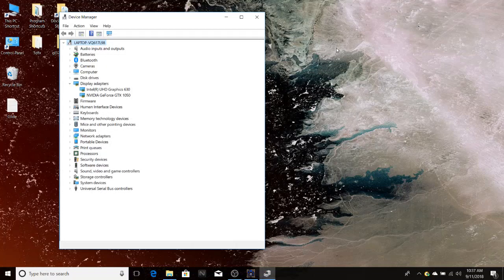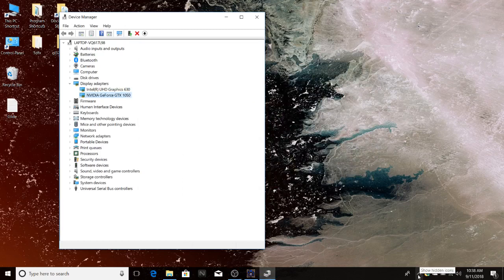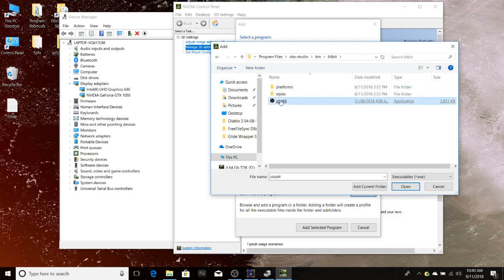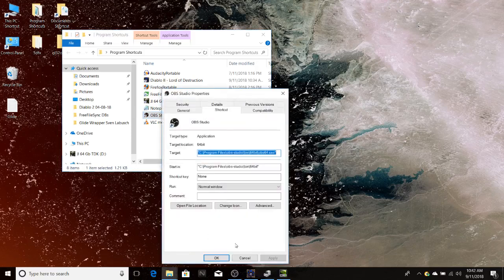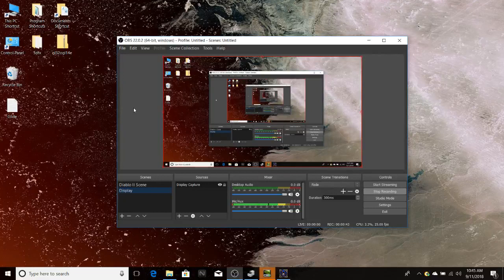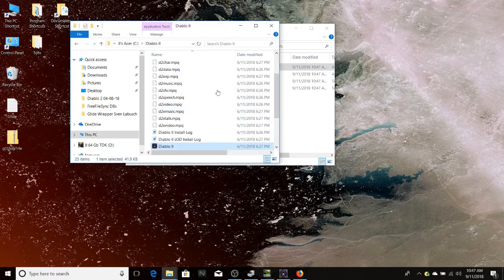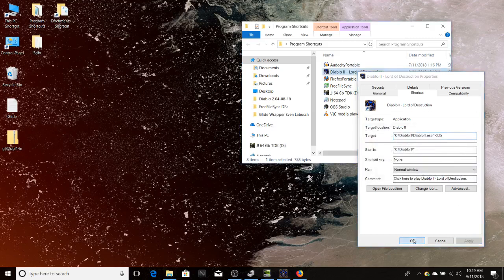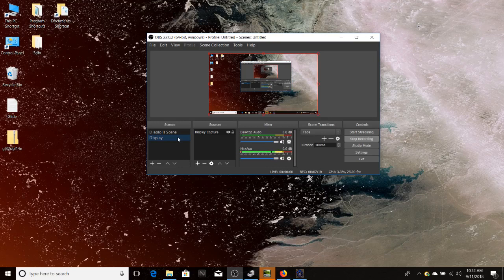Diablo 2 - Recording from OBS on a laptop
I have just bought a new laptop and I had a lot of trouble getting OBS to record Diablo 2. Here is what worked for me and I hope it helps other people.

The key steps are

1. Getting OBS and Diablo 2 to use the same graphics CPU.
2. Setting OBS to use the same graphics CPU for streaming and recording.